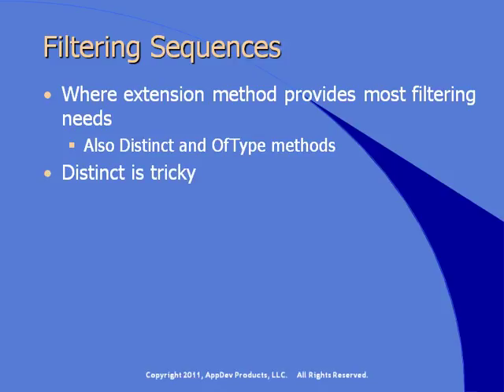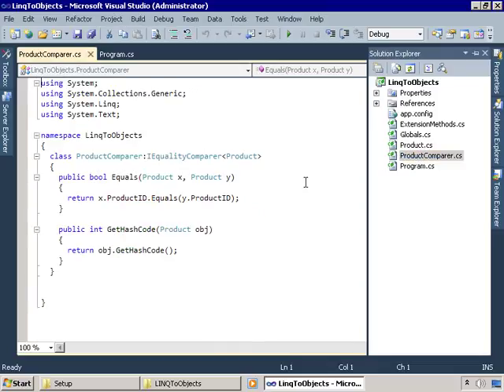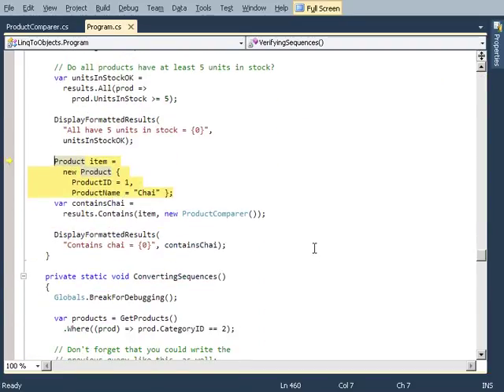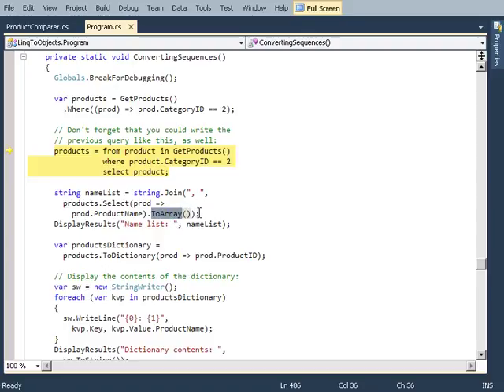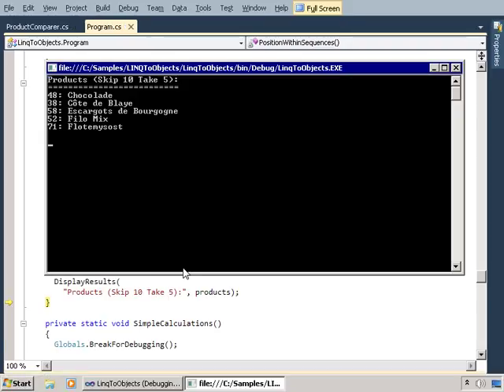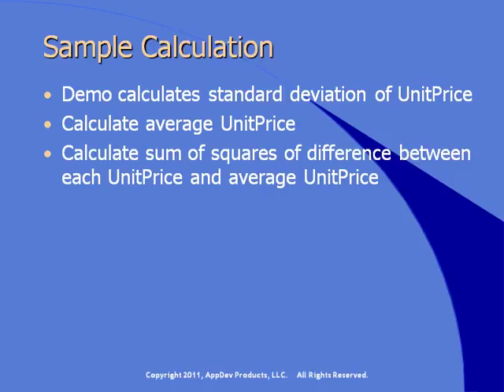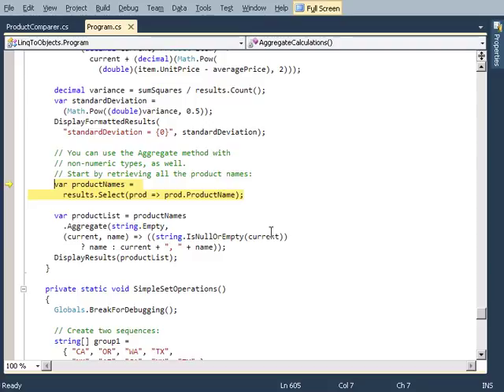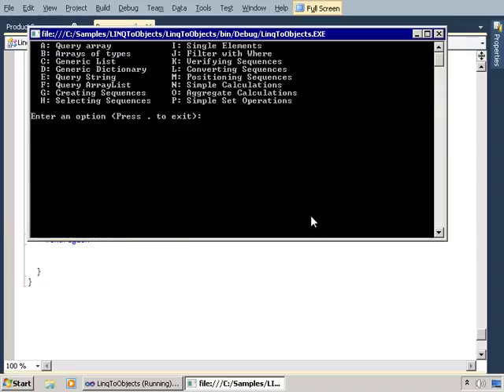LINQ Using Visual C# 2010 Player LearnNowOnline 8